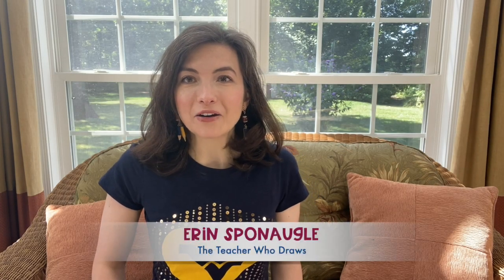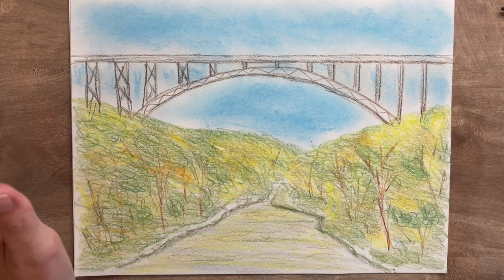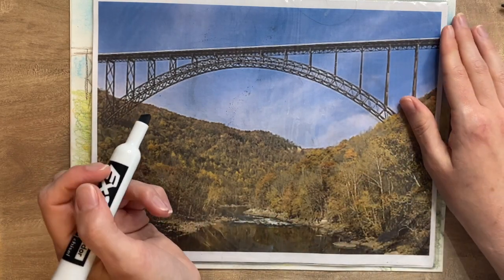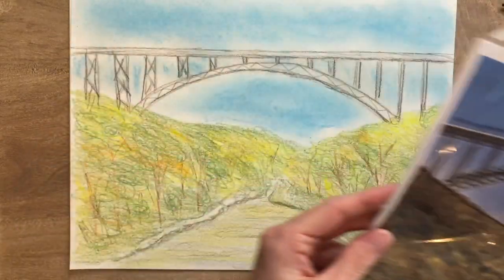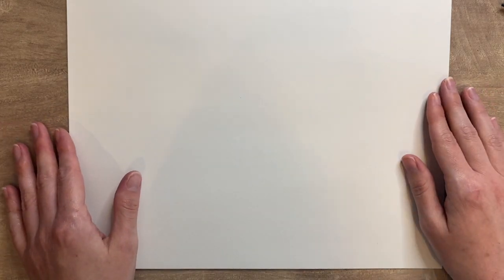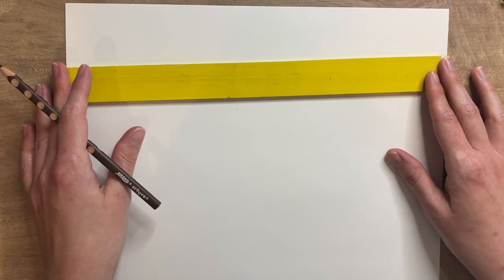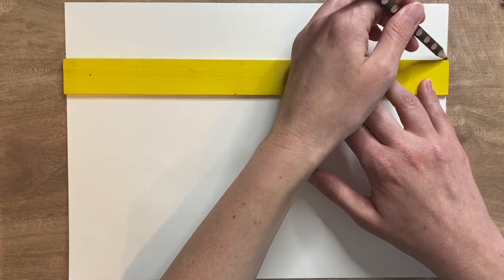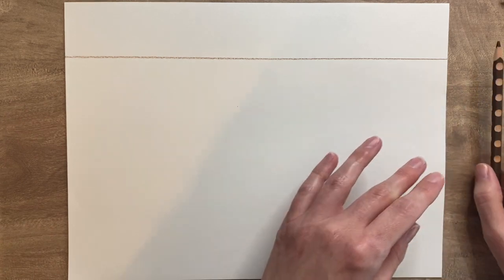How to Draw The New River Gorge Bridge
Learn how to draw a West Virginia landmark - The New River Gorge Bridge! This is a mixed media drawing project - you'll need crayons, colored pencils, and chalk pastels - but you are always welcome to use what you have to make your own beautiful art!

Follow The Teacher Who Draws on Facebook and Instagram! Post your drawings from these tutorials using the hashtag theteacherwhodraws!